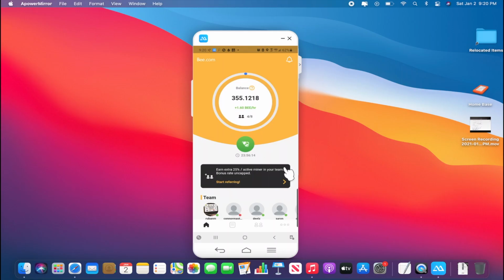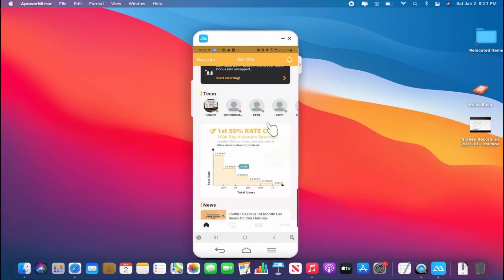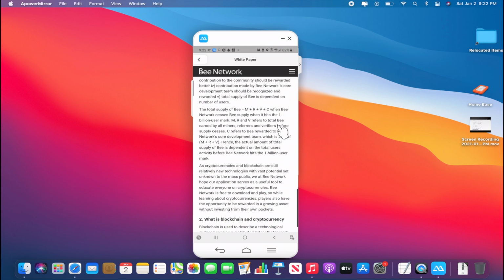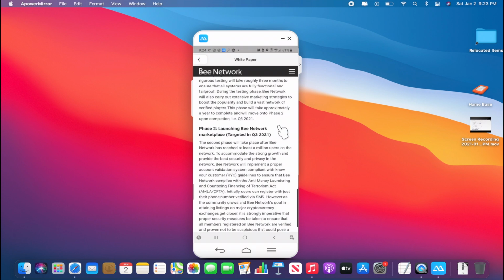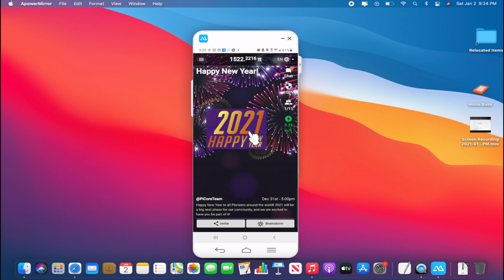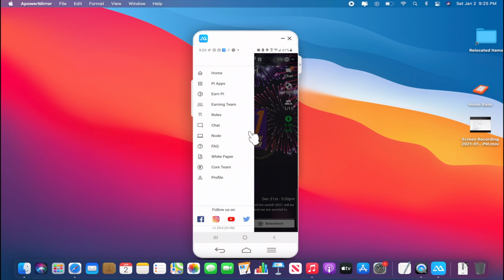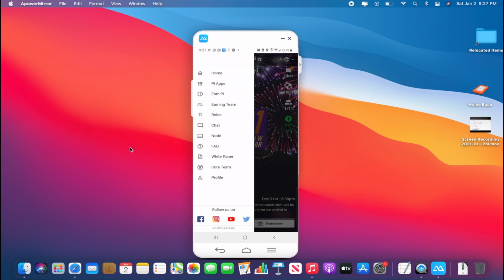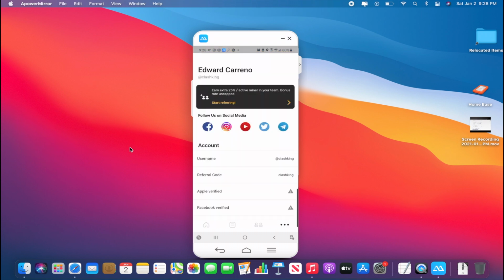New App That Pays Passively To Click One Botton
- Script writing
- Video editing
- Voiceover
- Thumbnail creation